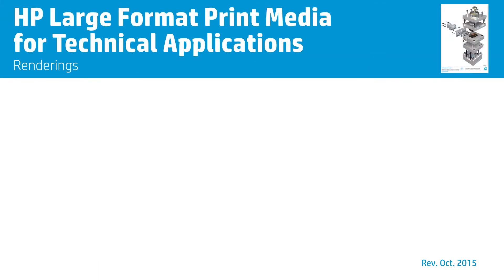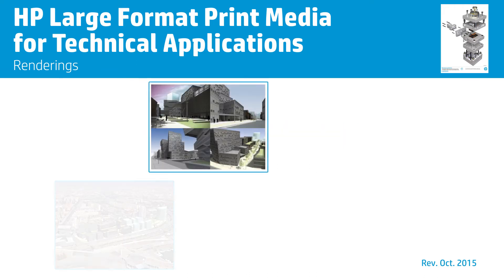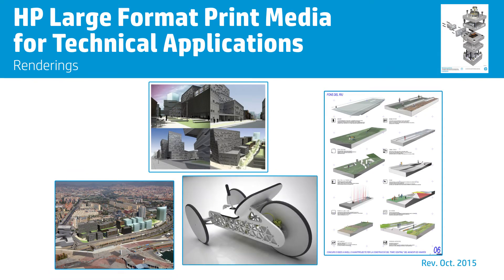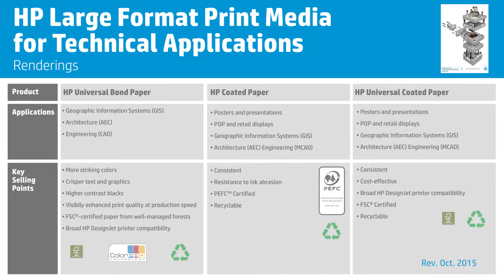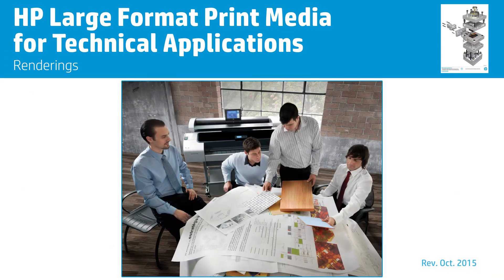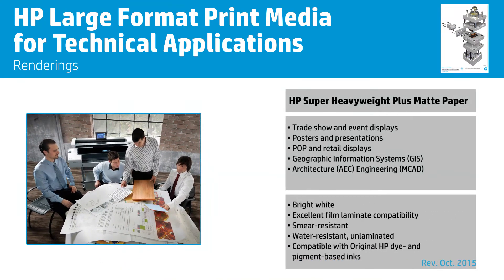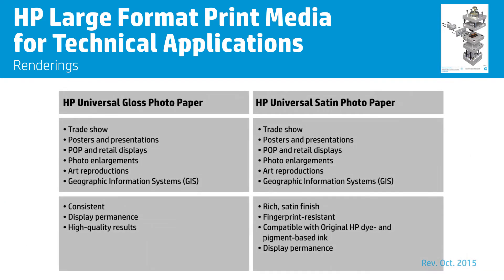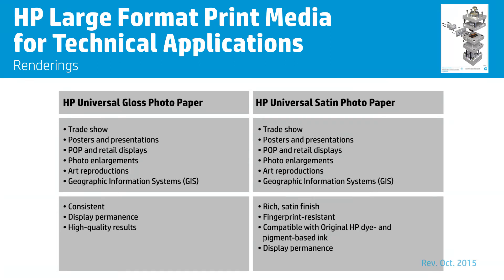HP Technical Training - Renderings